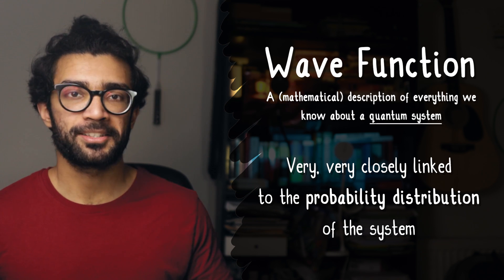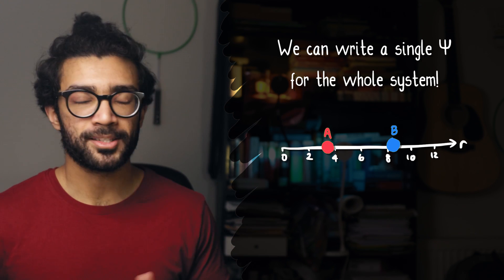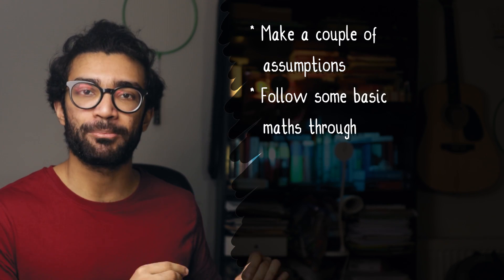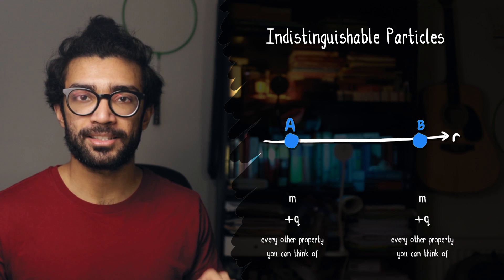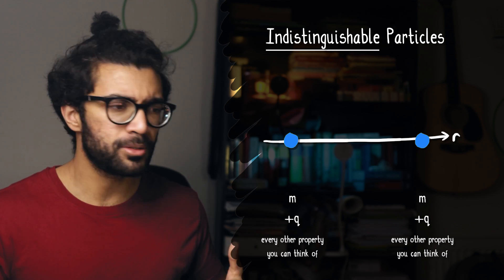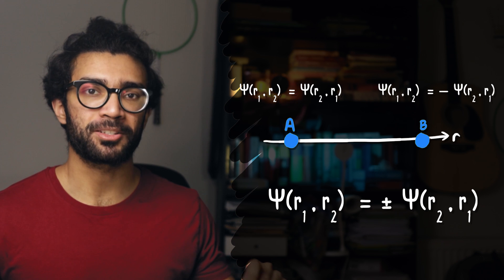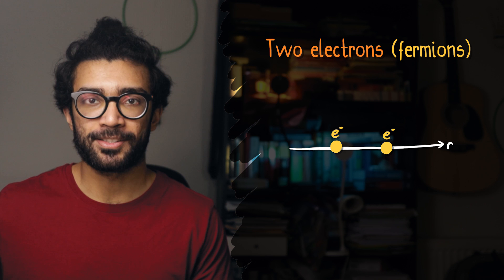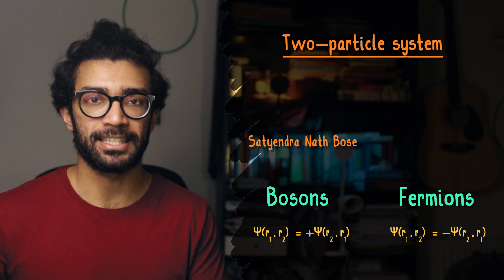Quantum Physics: BOSONS and FERMIONS Explained for Beginners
Here's how Quantum Physics predicts the existence of Bosons and Fermions - but we also discuss what those words even mean!

Hey everyone! I'm back with a new video, filmed a few weeks before we hit 50k subscribers! Thanks so much for all your support. In this video, I wanted to talk to you about two different kinds of particles, known as Bosons and Fermions. You may have heard of these two classes of particle. For example, a few years ago the Higgs Boson was in the news a lot. This, naturally, is a kind of boson. And you may have heard of a particular kind of fermion known as the electron.

Well the existence of bosons and fermions is predicted by quantum mechanics, if we consider a simple system consisting of two (or more) indistinguishable particles. These particles in our system are not only identical in every way (same mass, same charge, etc.), but they are indistinguishable from each other. This means we cannot label them as particle A, particle B, etc., and track them over time. If we leave our system alone for a while and then come back to it, then we have no way of knowing which particle is which. All we know is that the number of particles in the system beforehand is equal to the number of particles in the system afterwards.

This assumption that our system consists of indistinguishable particles can actually be encoded mathematically. If our particles are to be indistinguishable, then we can imagine labelling them particle A and particle B. But this is only for the purposes of our own calculations. If the particles are really to be indistinguishable, then our system must look the same regardless of whether we have particle A on the left and particle B on the right, or if the two particles have swapped positions - we must have no way of knowing. And if that is the case, then the probability distribution of our system (the probability of finding two particles in two given locations in space) must be the same regardless of whether we have particle A on the left and B on the right, or if they are swapped around. I've made videos in the past about indistinguishable particles, so please do check them out on my channel.

As we see in the video, the probability distribution of our system is very closely linked to the wave function of our system. Specifically, it's linked to the square of the wave function. And so we can equate the squares of the wave functions for a scenario where we have particle A on the left and B on the right, and when they are swapped around.

When we do this, we can then follow some simple mathematics to tell us that for a system like this, we can see two different kinds of wave functions. One where the wave function is unchanged when the two particles are swapped, and the other where the wave function becomes negative when the two particles are swapped. These are two different classes of particle. The system of particles that has its wave function unchanged when particles are exchanged, is known to contain bosons. The system that has its wave function become negative under particle exchange is known to contain fermions.

As it turns out, we have seen many particles that display either bosonic or fermionic behaviour. Bosons can display special behaviours such as Bose-Einstein condensation, while Fermions must obey the Pauli Exclusion Principle. I will make videos about both of these topics in the future, so keep an eye out for them.